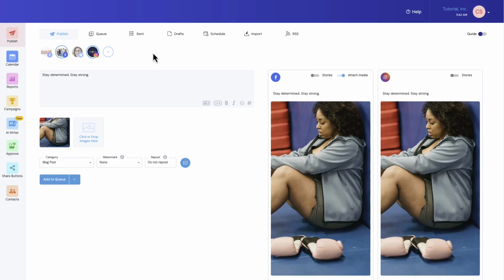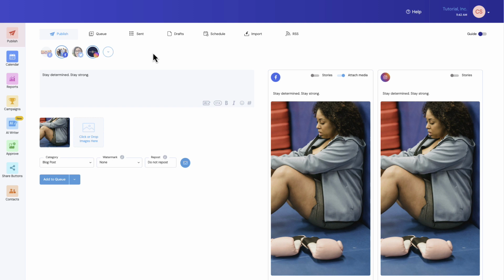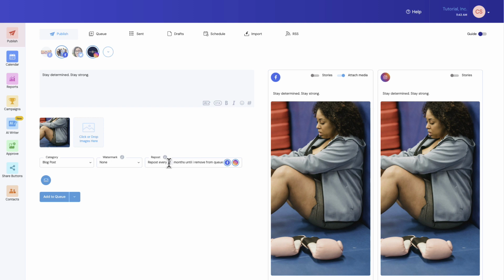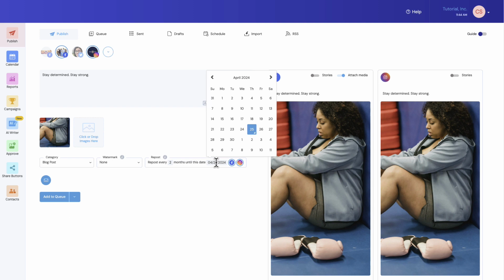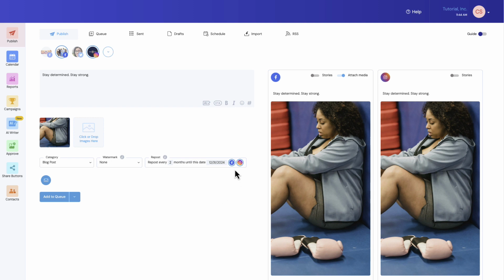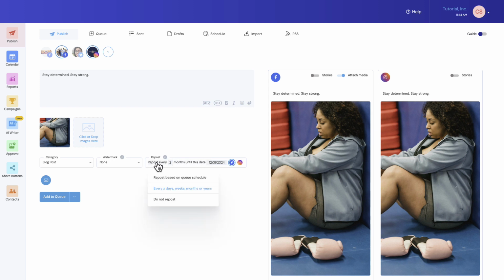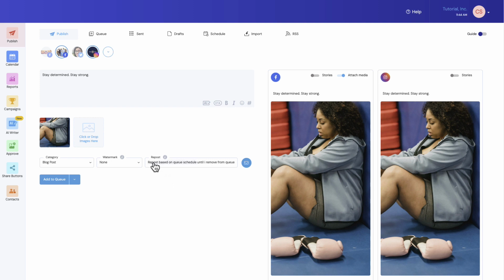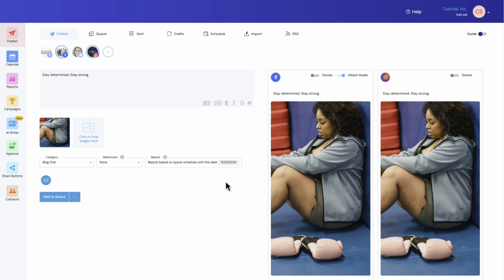Repost your evergreen content automatically